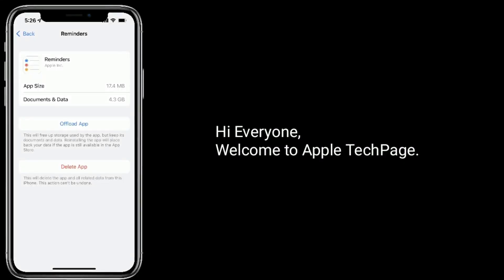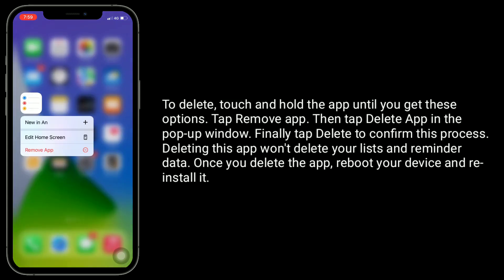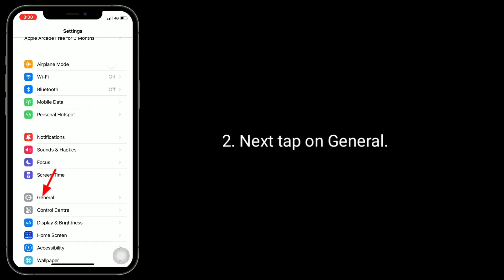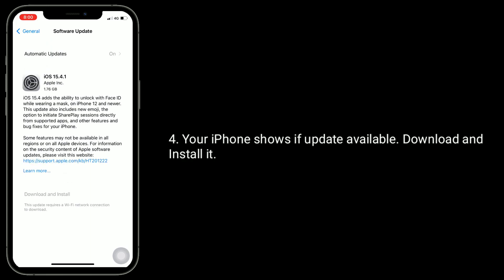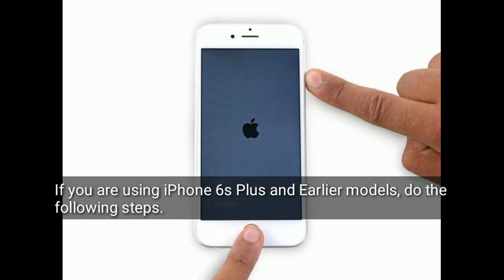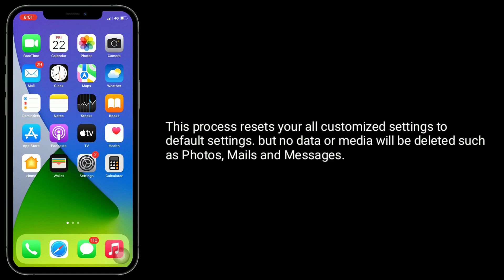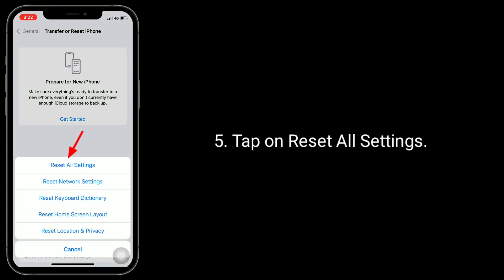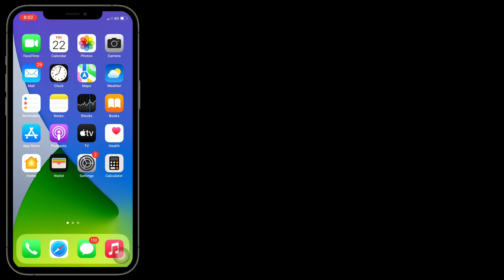Reminders takes up 4GB of Storage in Documents and Data on iPhone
Reminders app using too much Storage on iPhone, reminders takes up 3gb of storage in documents and data, how to delete reminders data on iPhone.